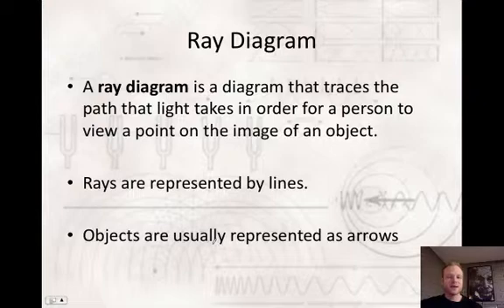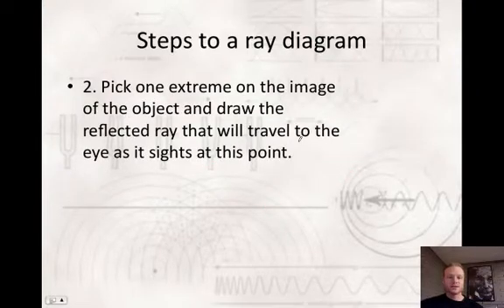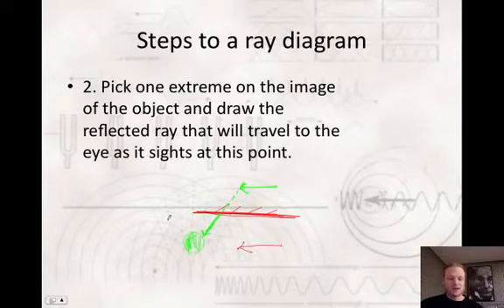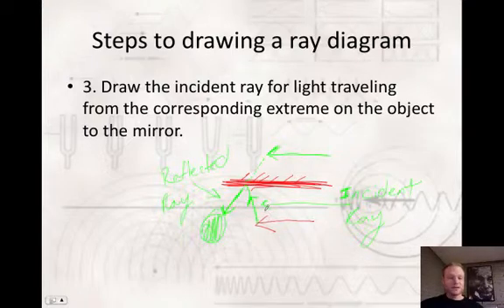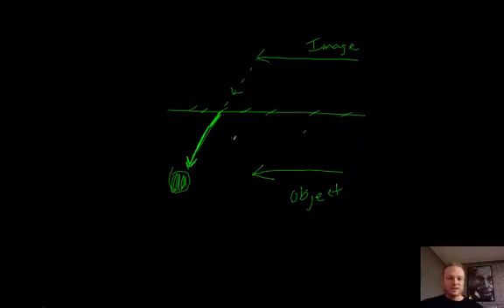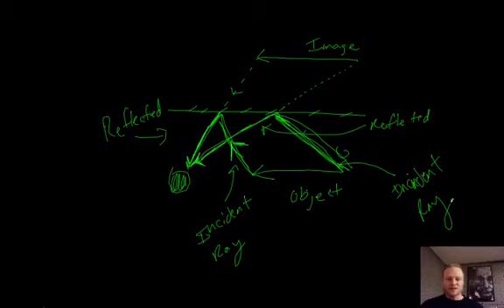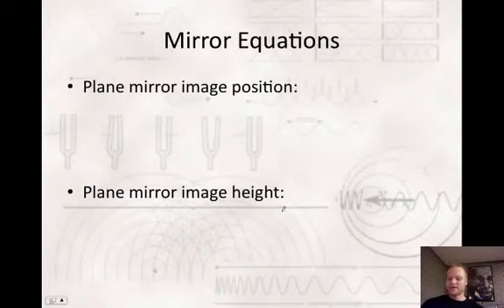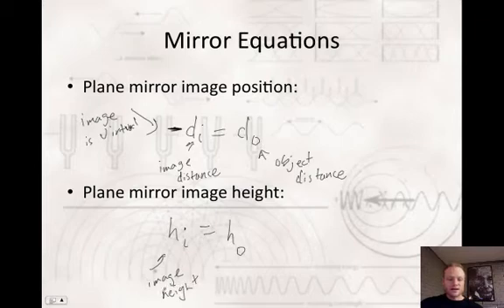Ch 17 Lesson 3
Table of Contents:

00:30 - Ray Diagram
01:22 - Steps to a ray diagram
02:25 - Steps to a ray diagram
04:25 - Steps to drawing a ray diagram
06:28 - Steps to drawing a ray diagram
10:00 - Images in plane mirrors
11:03 - Mirror Equations